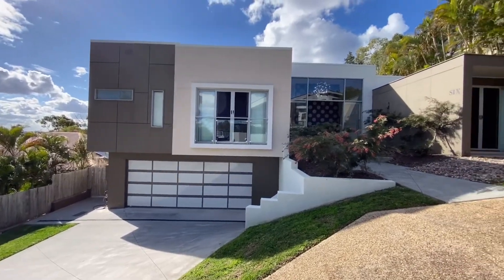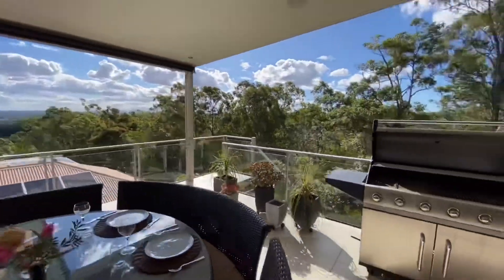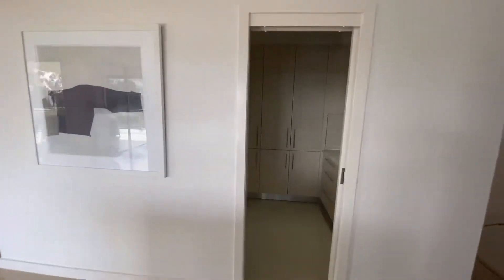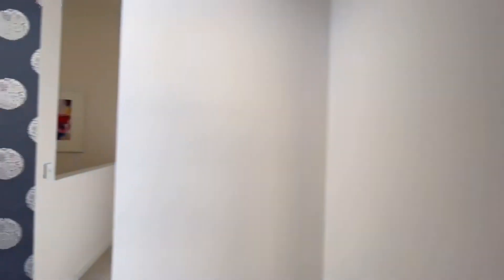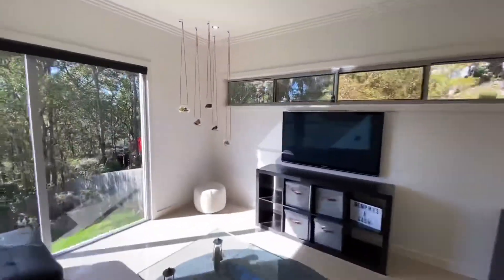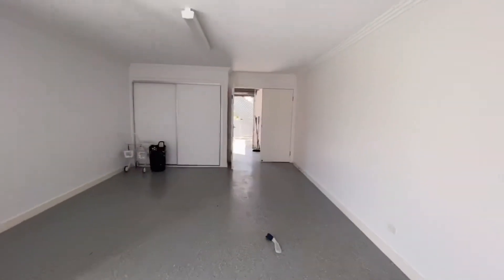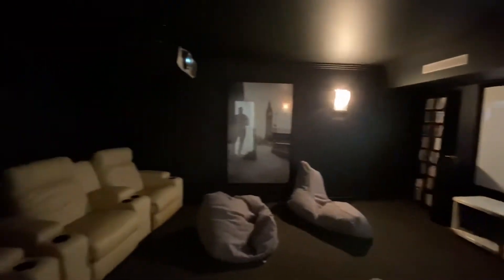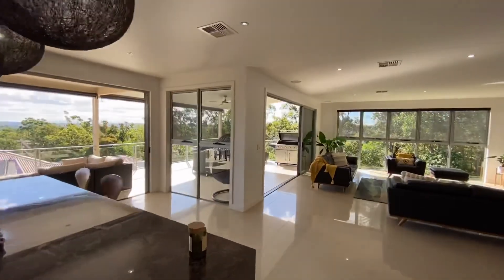6 Torelliana Court Cornubia